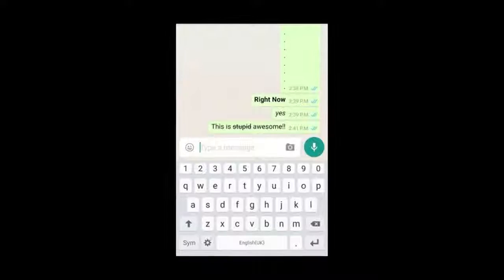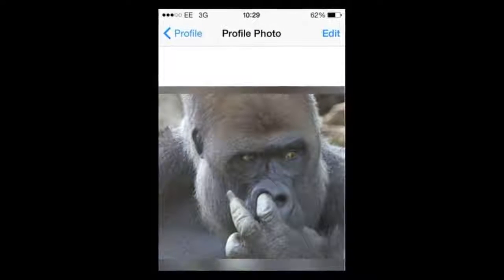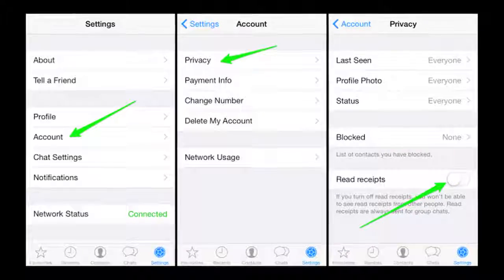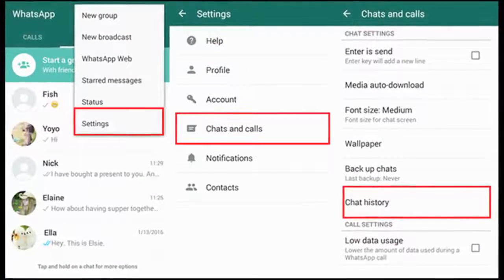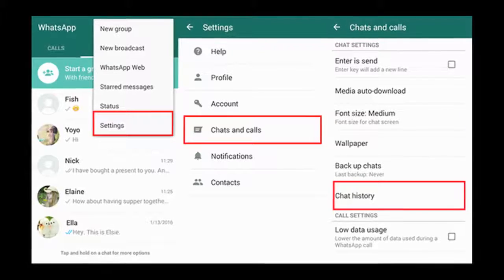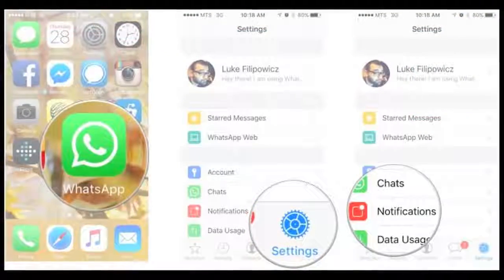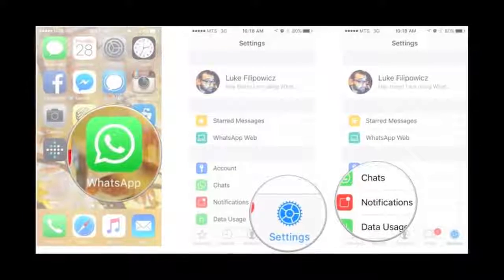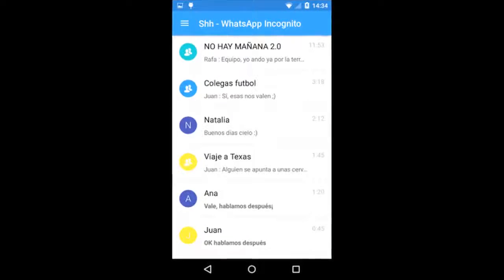Top 10 Hidden Features of WhatsApp Messenger | By Hottest & Funniest Videos ❤